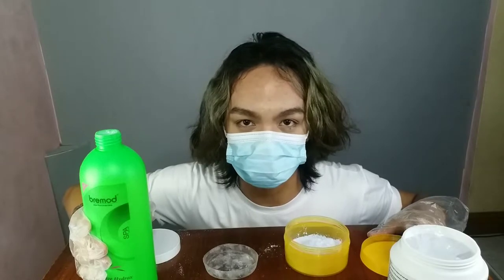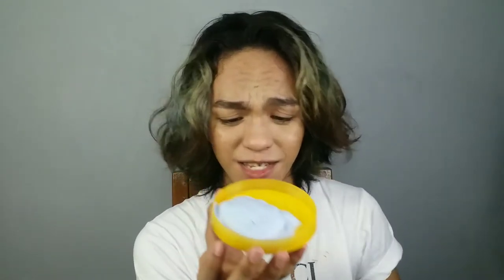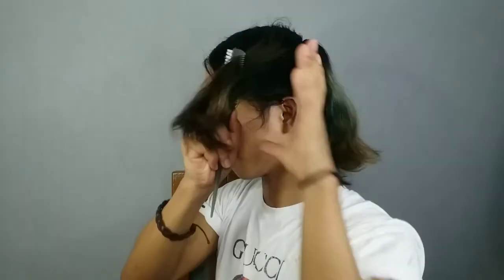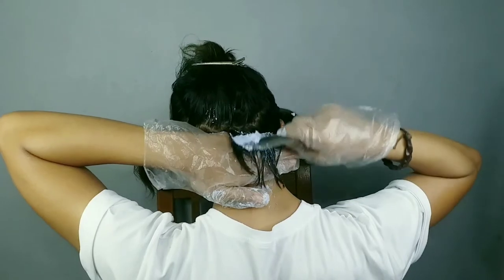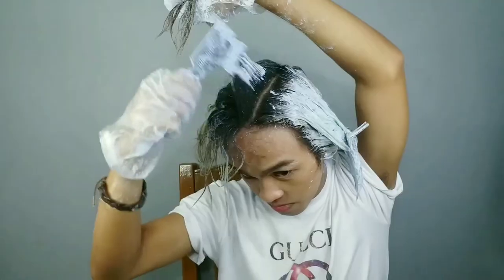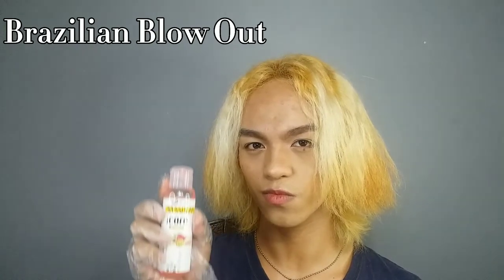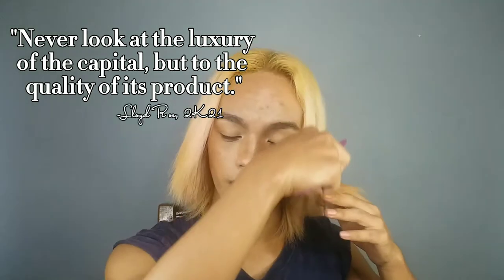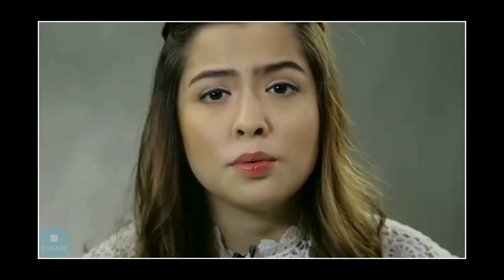GOING FULL BLONDE! 💁🏼‍♂️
After months of sugarcoating my mistake on bleaching my hair wrong, today I finally had the courage to cut the crap and say, "It's so bad!"